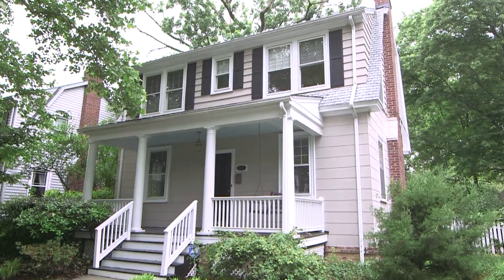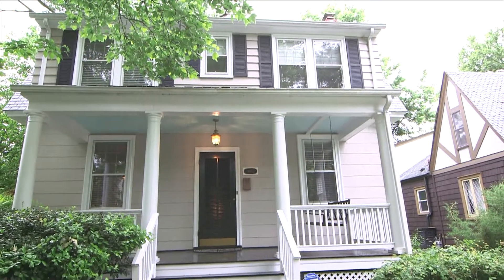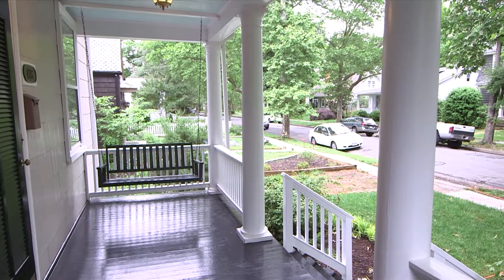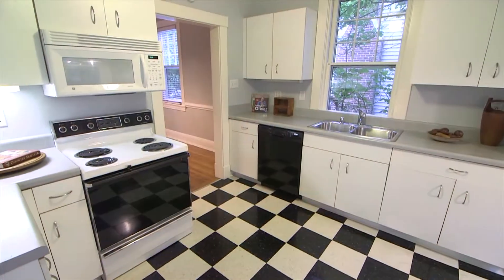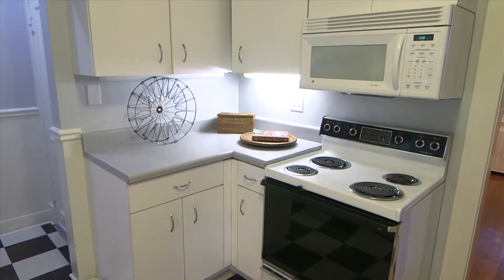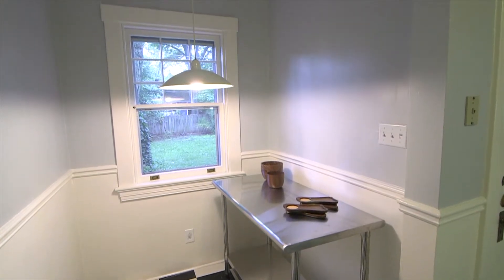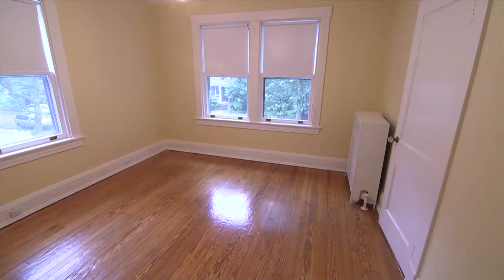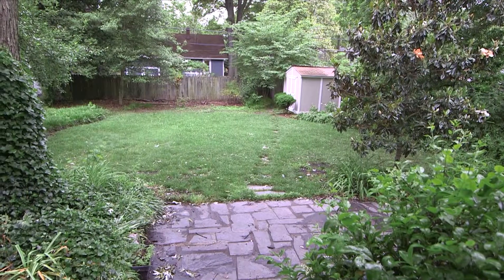4016 Mount Vernon Street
4016MountVernonSt.com